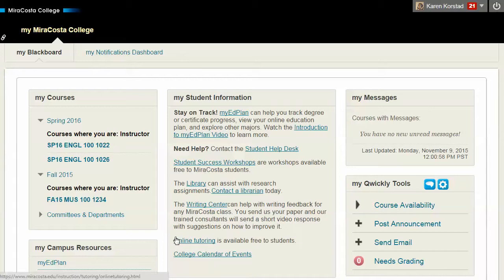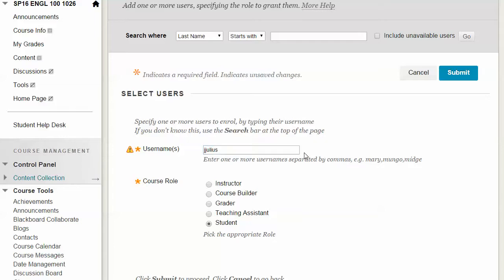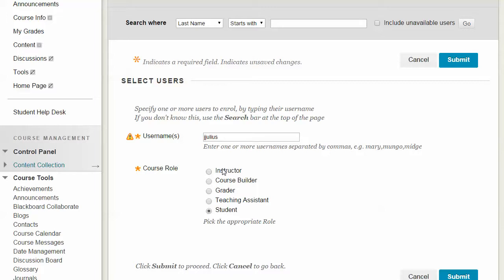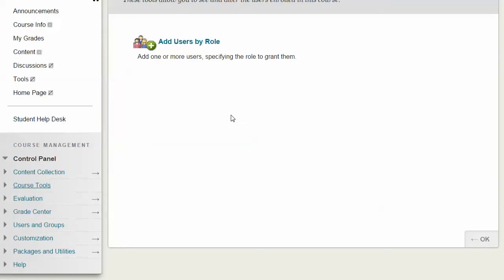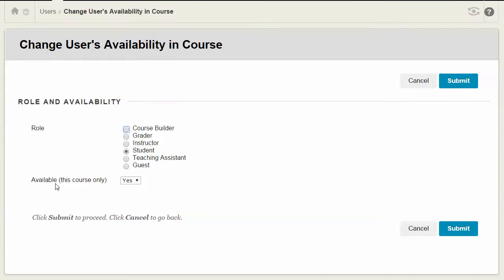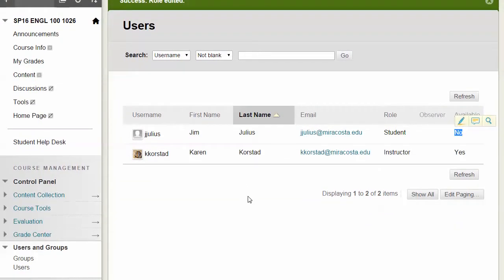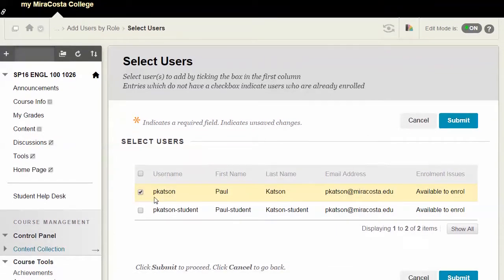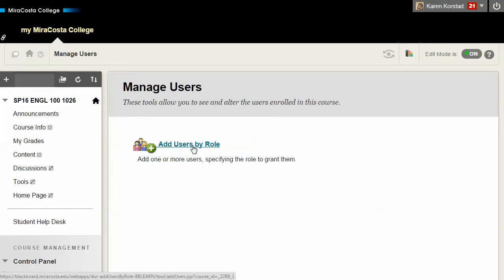Adding a TA or other MiraCosta College Employee to your Blackboard Course